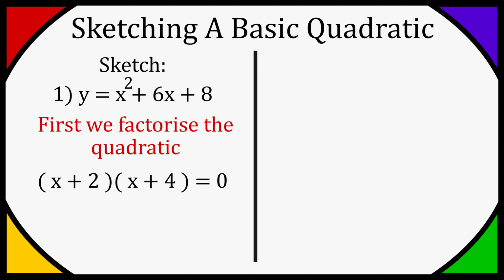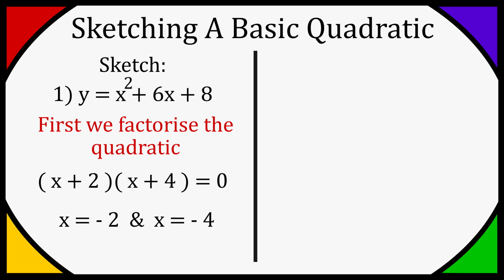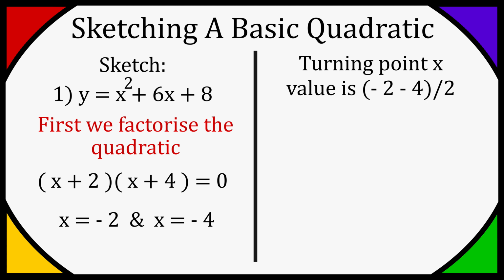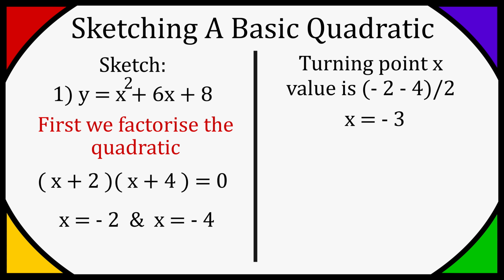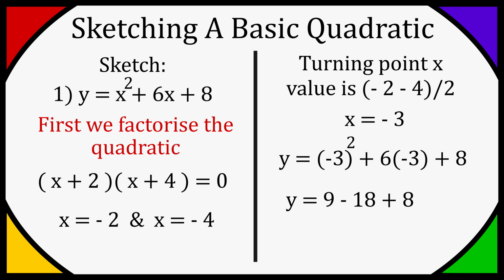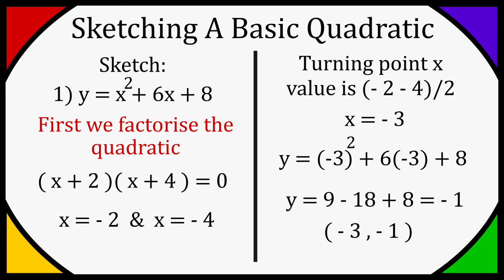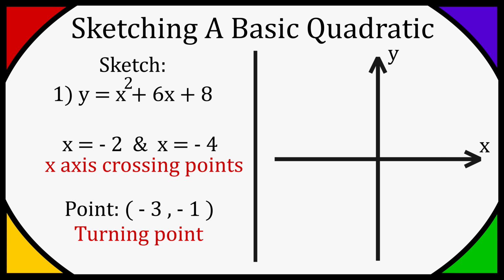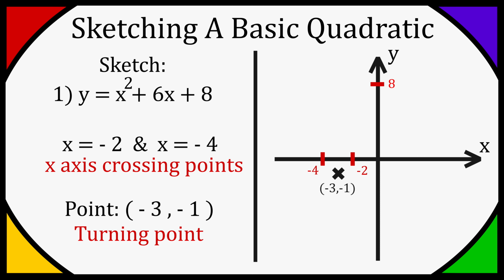Sketching A Basic Quadratic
In this video I go over an example of sketching a basic quadratic.